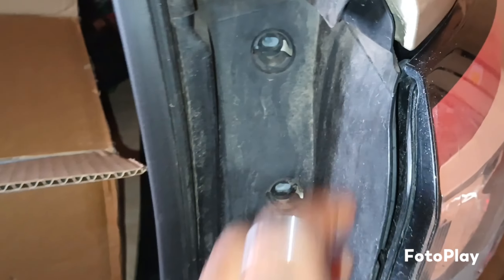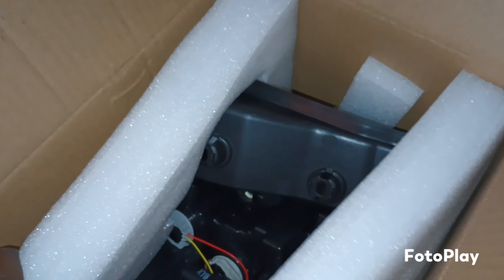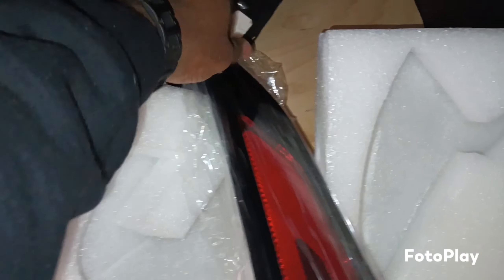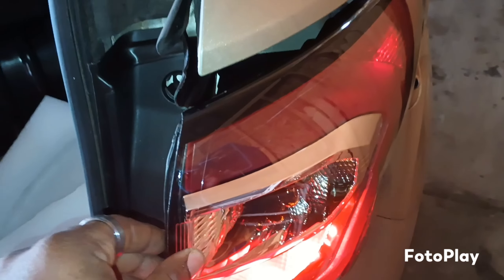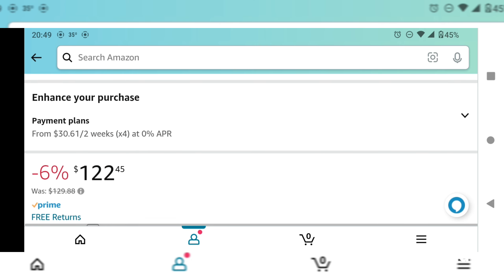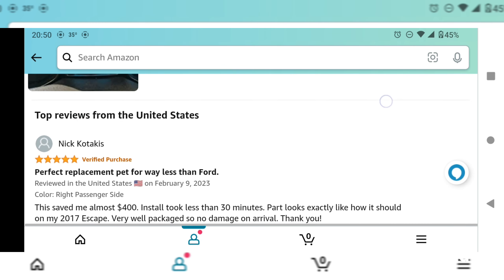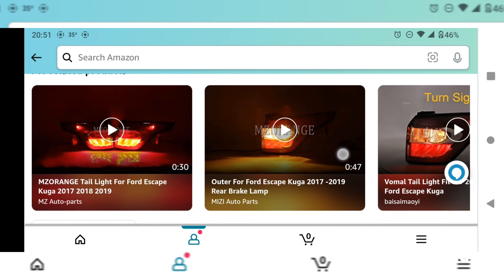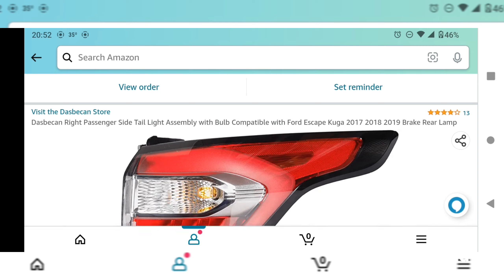2018 Ford escape rear passenger side light DIY under 130usd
2018 Ford escape rear passenger side light DIY under 130usd